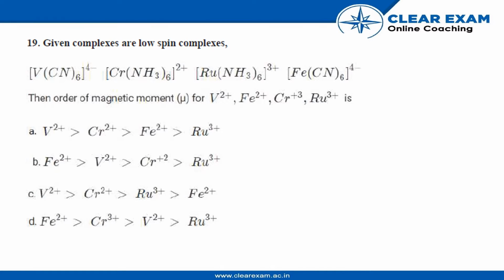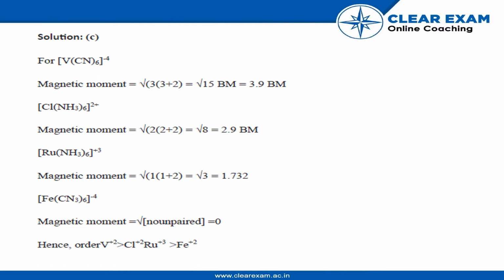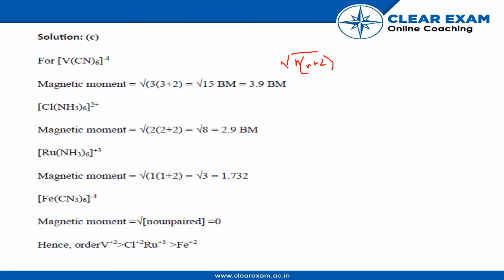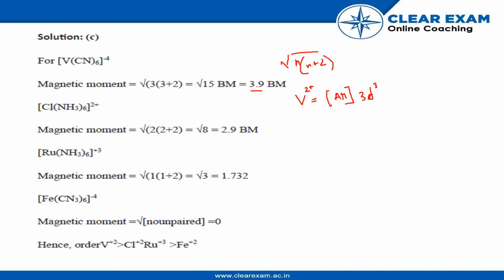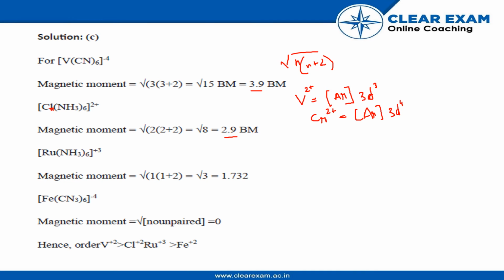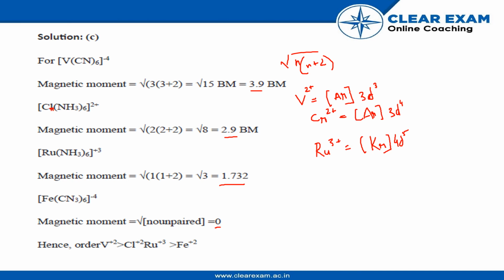JEE Mains Previous Year Paper 2019 | April-Shift 2 | Chemistry | ClearExam | Question 19